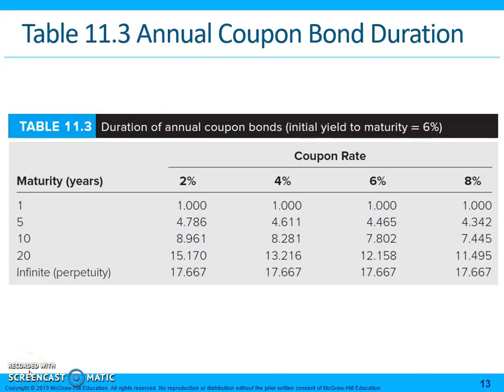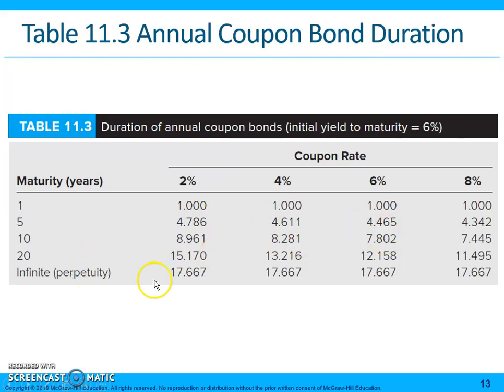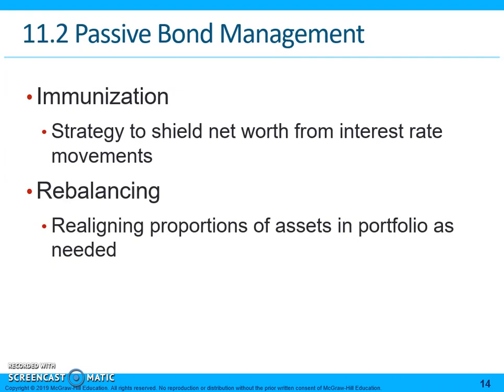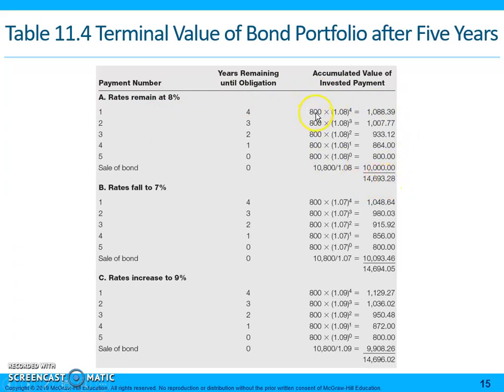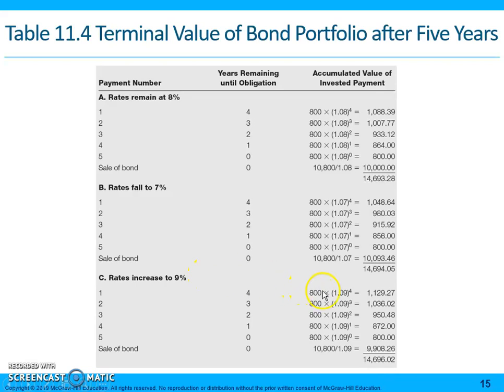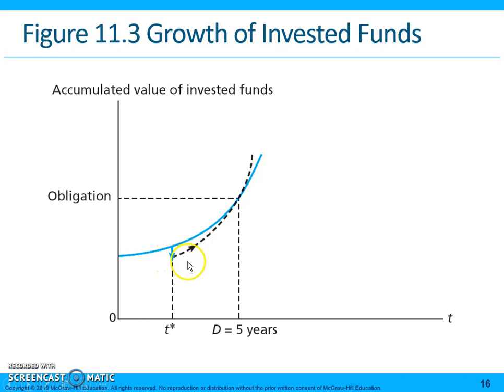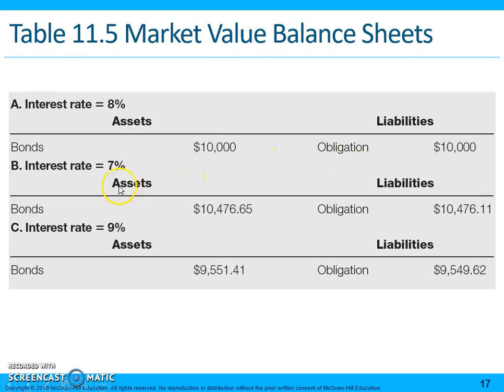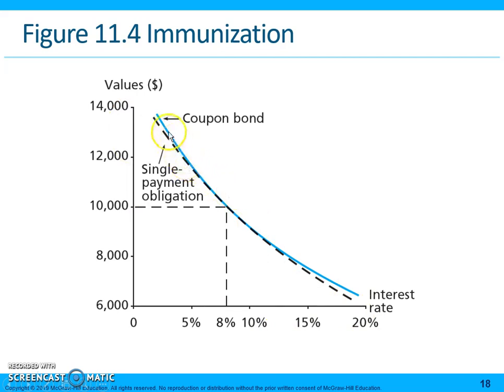Essentials of Investments - Chapter 11 3